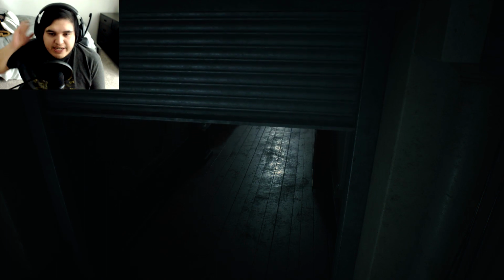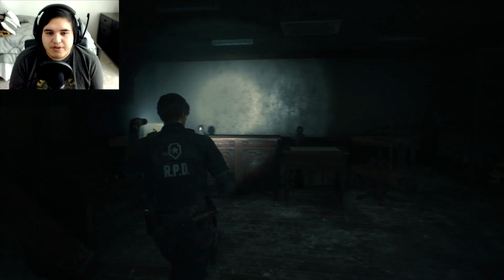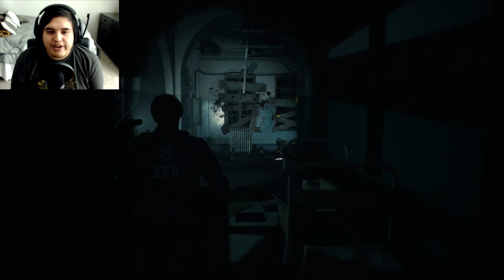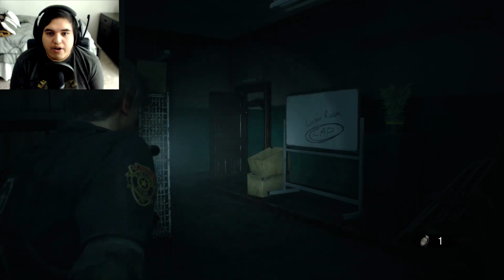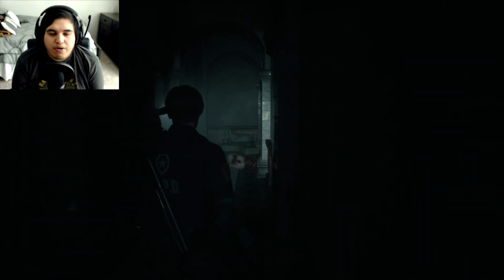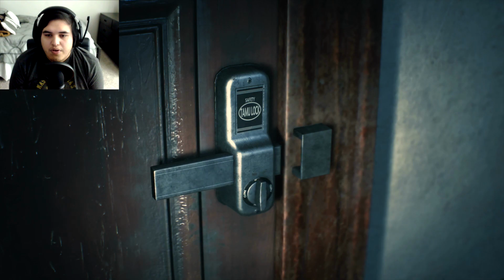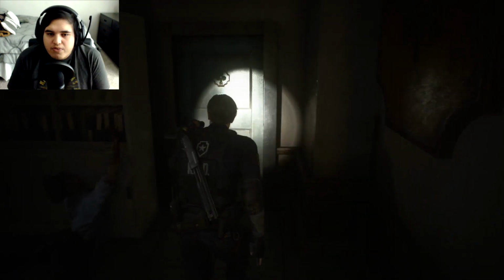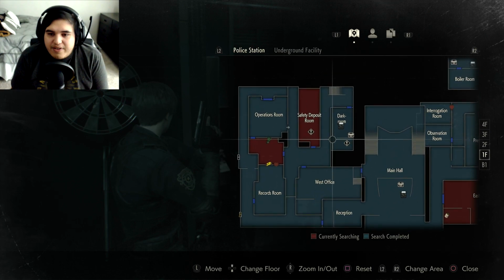HIDE AND SEEK!!!| Resident Evil 2 Part 5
I DO NOT REMEBER HIDE AND SEEK BEING THIS INTENSE!!!  We must find the electrical parts in order to open the jail cell to receive the parking lot key card so we can escape!!! ohh did i mention while also playing hide and seek with a giant lonely tyrant

Follow us on titter and Instagram!

Want to see more check out our podcasts and more videos!

Resident Evil 2 is a survival horror game developed and published by Capcom a remake of the 1998 version!